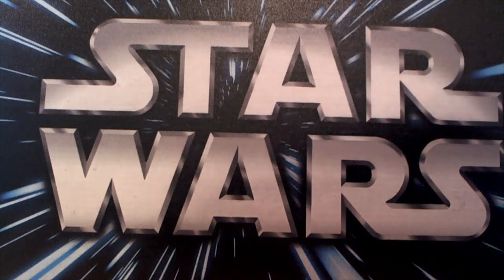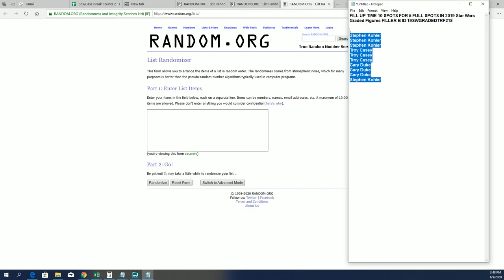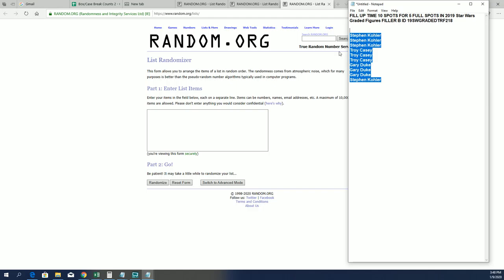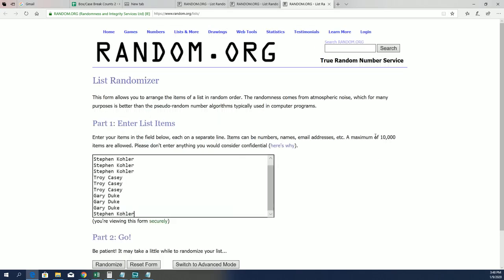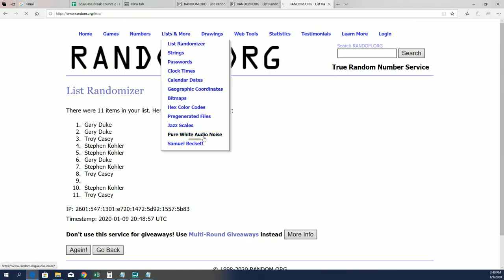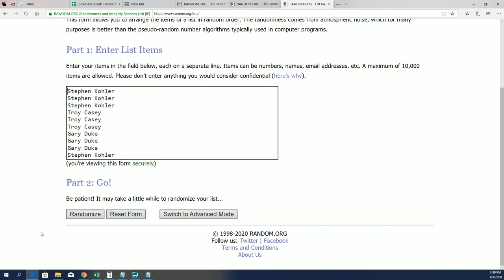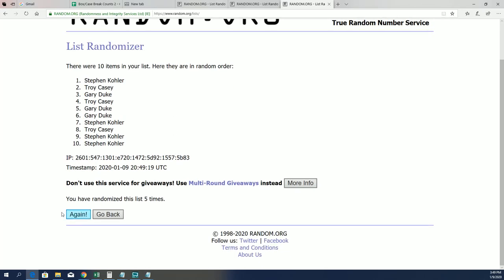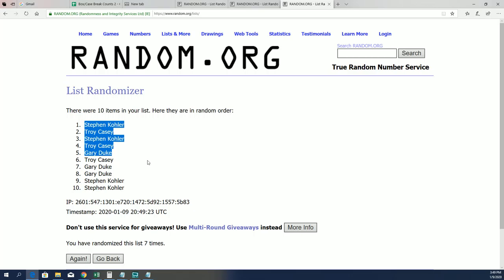2019 Star Wars Graded Figures FILLER B ID 19SWGRADEDTRF218